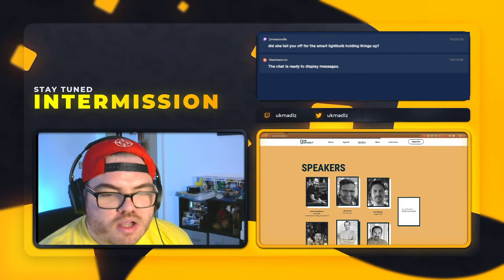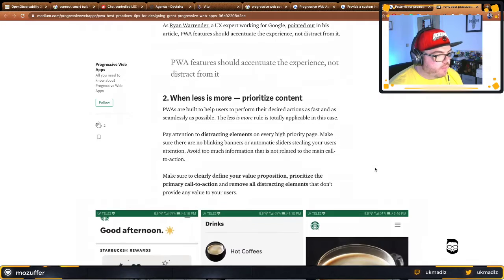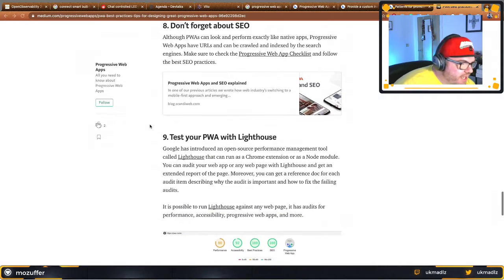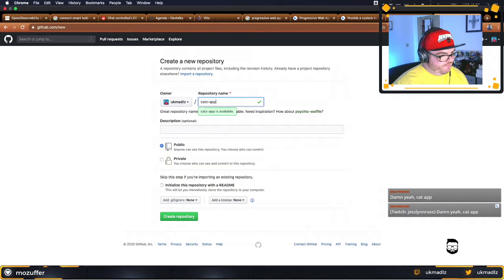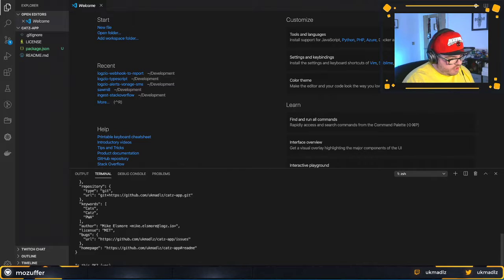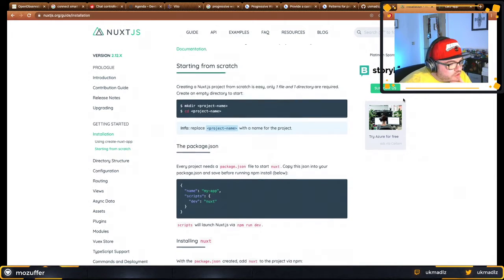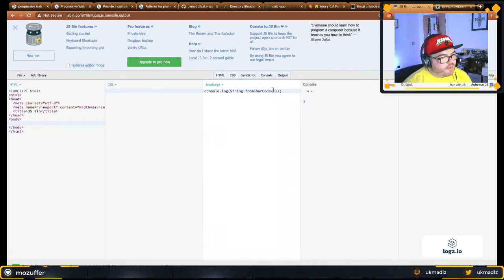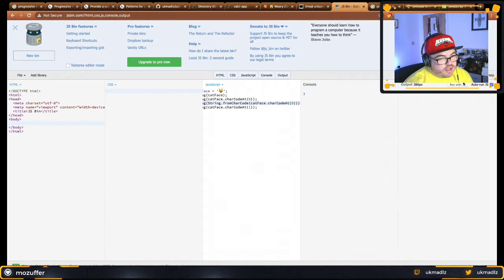Let's start building a Progressive Web App to monitor and talk about virtual events